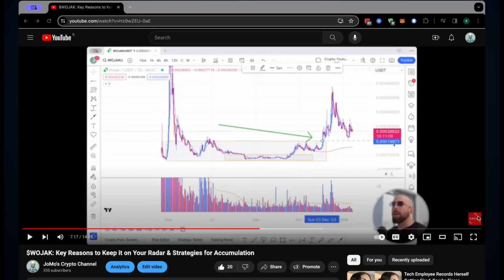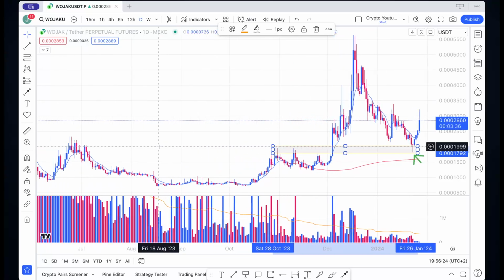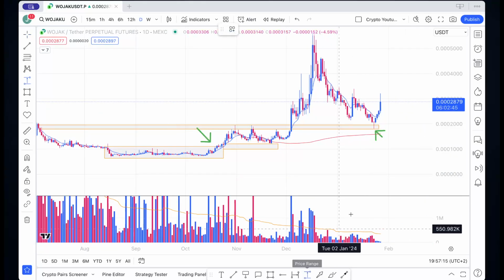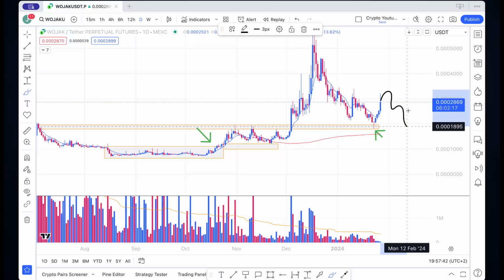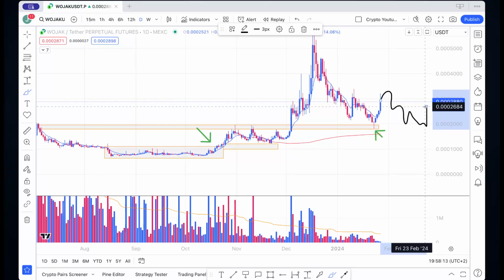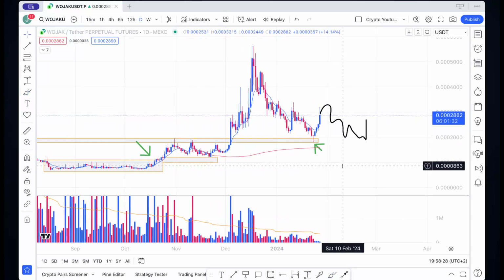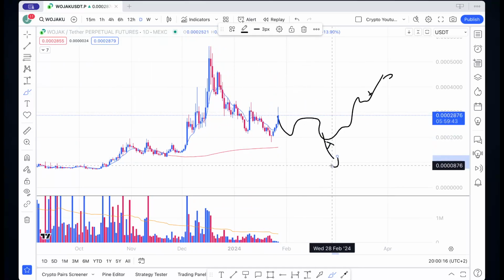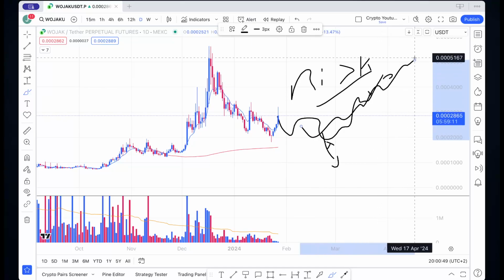WOJAK Strategy Update: Accumulate Smartly & Manage Risks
In this latest video, I revisit the memecoin WOJAK and the accumulation strategy I shared in my previous video. Excitingly, this strategy is beginning to show results! I'll guide you through how to continue accumulating WOJAK effectively while emphasizing the importance of sound risk management.

Don't miss out on any URGENT videos

📱SOCIAL MEDIA⚠️

Excited about crypto? Ready for the bull market?🔥 Share your top crypto pick for this cycle in the comments below!

🚀 Ready to supercharge your crypto profits? ] & GAIN access to

✅ Real-time market updates
✅ Expert crypto insights
✅ Join a winning team since 2016

Let's take the crypto world by storm together! 💰

jomosuperperformer@gmailcom [Put the dot after Gmail) :}